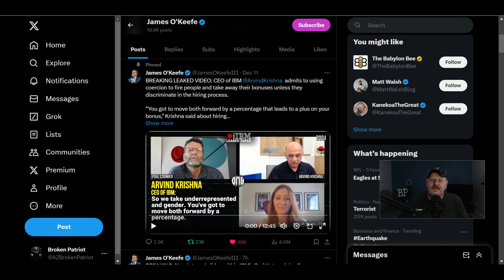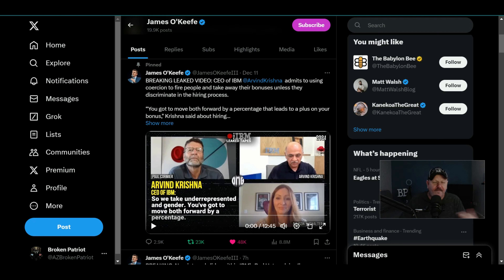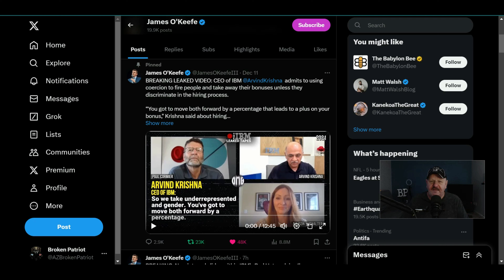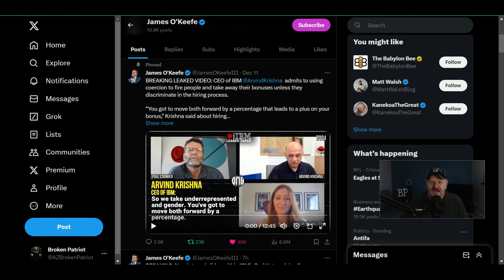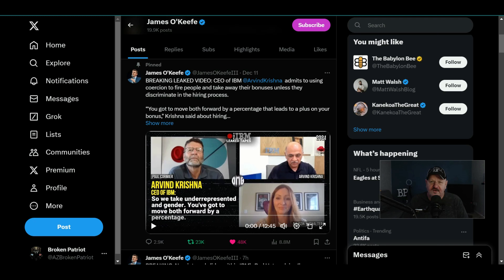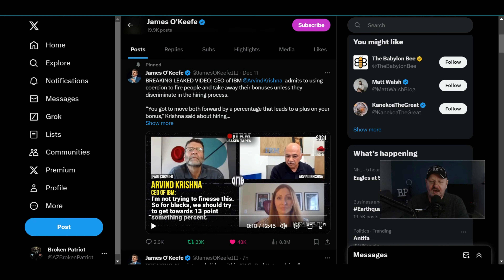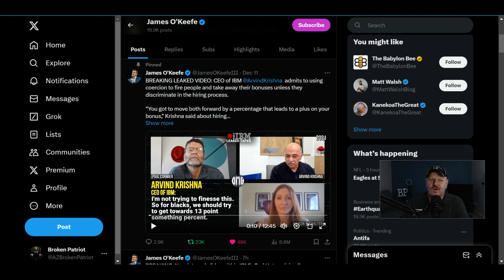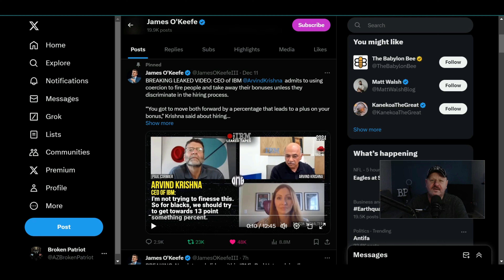James Okeefe Exposes IBM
James O'Keefe exposes IBM with a leaked video.
BREAKING LEAKED VIDEO: CEO of IBM
  admits to using coercion to fire people and take away their bonuses unless they discriminate in the hiring process.

“You got to move both forward by a percentage that leads to a plus on your bonus," Krishna said about hiring Hispanics, "and by the way if you lose, you lose part of your bonus.”

After pulling ads from X for 'racism,' IBM chief Arvind Krishna says he will fire, demote or strip bonuses from execs who don't hire enough blacks, Hispanics — or hire too many Asians

"Asians are not an underrepresented minority in tech in America...I’m not going to finess this, for blacks we should try to get towards 13 percent," says Krishna.

Paul Cormier, the chairman of Red Hat, a subsidiary of IBM, says in the leaked recording that Red Hat has terminated people because they weren't willing to engage in racial discrimination through hiring and promotion.

Title VII of the Civil Rights Act makes it illegal for employers to discriminate on the basis of race in the workplace.